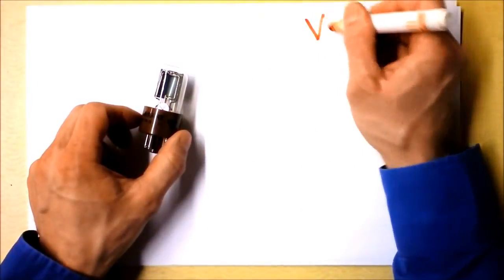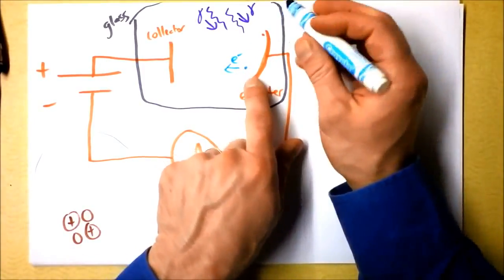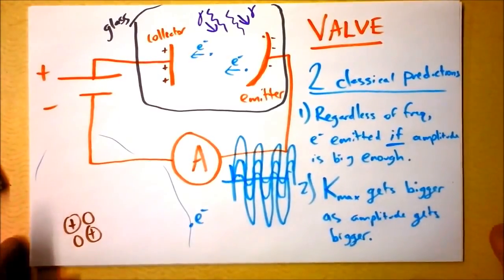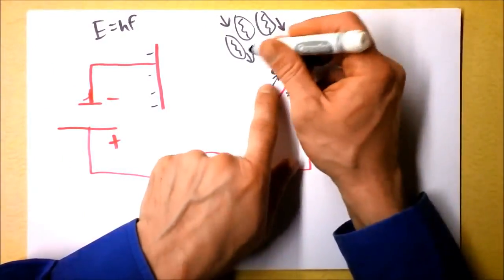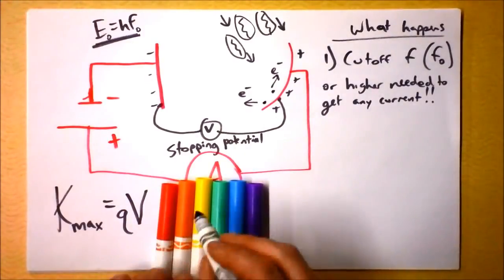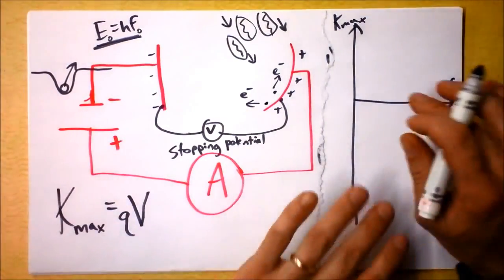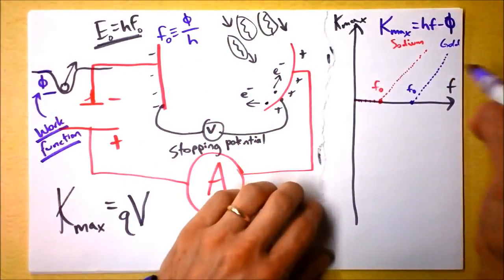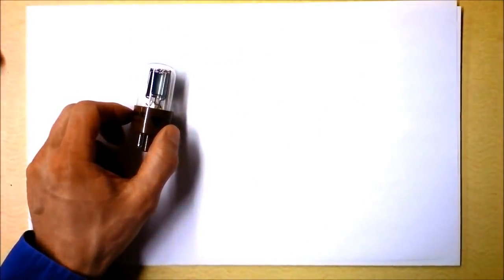The Photoelectric Effect. Light is Particles, not Waves. But wait.. | Doc Physics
Einstein explained the photoelectric effect in 1905, but the full philosophical implications werent understood until the early 1920s. (Or maybe they still arent.) Quantum physics is.

A simple, easy-to-understand explanation of the experiment that proved the particle nature of light and won Einstein a nobel prize. The Photoelectric Effect. Hi! Im Jade. I make fun physics.

Correction*** Guys! When I said that the smallest fundamental unit of energy is the Planck energy, thats totally wrong. That is a completely different parameter that is actually a macroscopic.